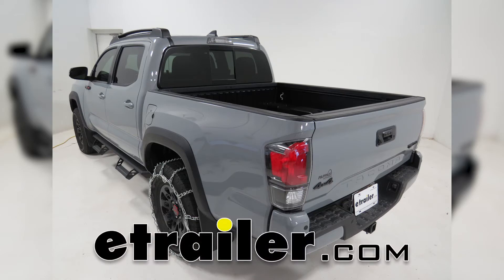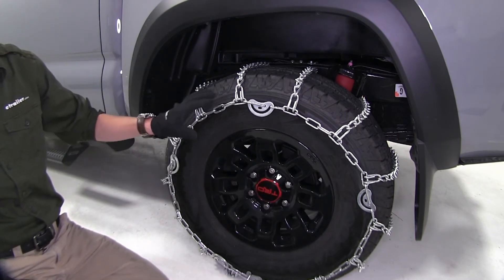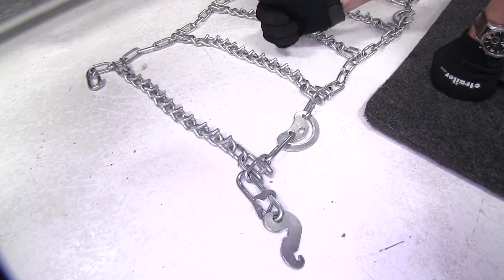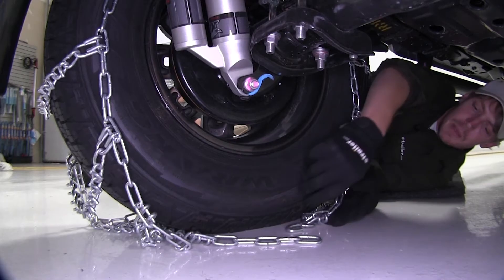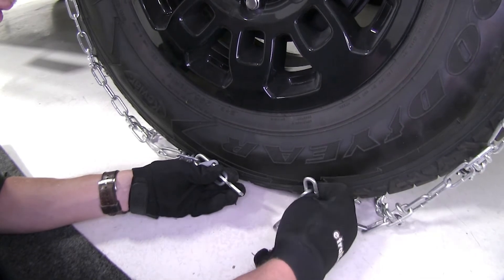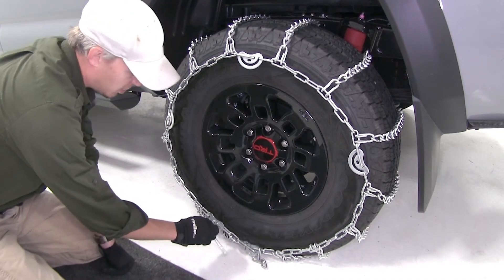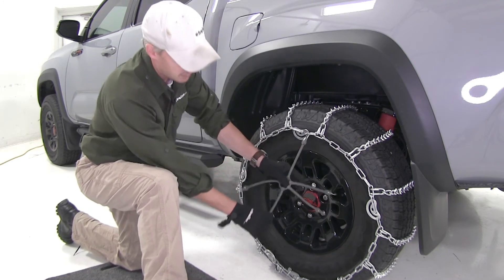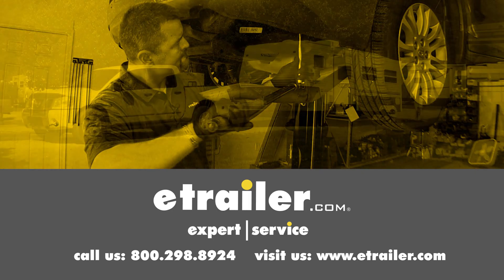etrailer | Set up: Titan Chain Snow Tire Chains w Cams on a 2017 Toyota Tacoma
Today on our 2017 Toyota Tacoma, we'll be a test fit on the Titan Chain Snow Tire Chains with cams and v-bar links. Part number TC2828CAM, and that's tire size 26570 R16. These Titan Chains feature v-bar studs on round twisted links, so they're going to provide you with superior traction. They also have a ladder pattern, so they're going to be very effective during accelerating and braking. The cam tighteners, help us achieve that tight, secure fit, and it also eliminate the need for a rubber adjuster. They have a maximum speed rating of 30mph, and they come in a quantity of two. The hook and lever make installation easy. Let's go ahead and show you how to do that now. To get started we are going to be putting tire chains on the rear tires of our Toyota Tacoma, because it is re-wheel drive.

To begin our test fit, I've gone ahead and laid out the chain, its a good idea to make sure there's no kinks, twists or any tangles in it. You'll also want to be sure that the v-bars here, are facing up, away from our tire, and that the cams are in the unlocked position, as you see them here, and that they're going to be on the outside of our tire. Now let's go ahead and drape it over our tire. I'm just going grab here in the center, lift it up, and then drape it over the tire. Now we want to be sure its even on both sides, so we can kind of grab the chain here in the front, feel around to the back and make sure its about the same. Then we'll finish bringing it around, and we'll hook up the back first. Here on the back side, what we'll want to do is take our hook here, and our links here and connect them together.

Now we don't want to hook too many together cause then we won't be able to connect the front side evenly. Let's go ahead and start with the fourth link. The excess links here we can either zip tie to the next link, or we can cut them off. Let's go ahead and connect the front side first. Here on the front side, we're going to do the exact same thing, only we've got a lever here that's going to help us lock it in place. Go ahead and connect as many links as you can. Looks like it will be the fourth link here.

Just going to slide it over the lever, and bring it back. Then slide our keeper, over the lever. Just like that. Now lets go ahead and tighten up our cams. We'll just grab our included tool, and just start with any cam we want. You can already see how its starting to snug up that chain.

We can just work our way around. Looks like we'll be able to do all the cams. There we go. Now we can go ahead and repeat the same process for our other tire. Once you get both chains installed, if you'd like to you can pick up a rubber adjuster. What this is going to do is its going to help tighten up that chain around your tire while you're on the road. Its just going to help it remain nice and snug. You can pick up two, with part number TCMA2. They're very easy to install, just be sure that the hook is facing away from the tire. We'll just hook the top, then we'll go across, and then just work our way around. Now it is a good idea to drive a short distance, stop, get out, see if you need to make any adjustments. That's going to complete our test fit on the Titan Chain Snow Tire Chains, with cams and v-bar links. Part number TC2828CAM on our 2017 Toyota Tacoma.